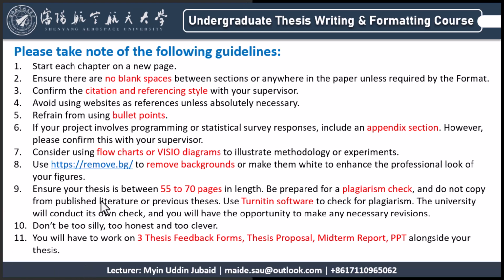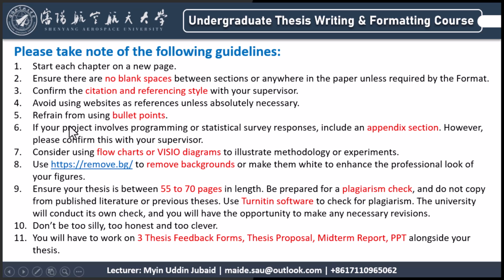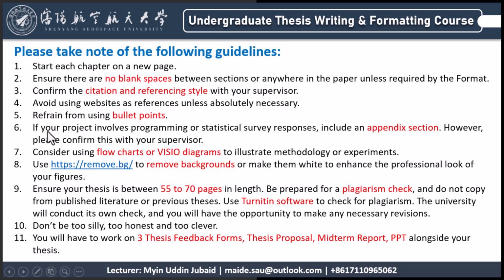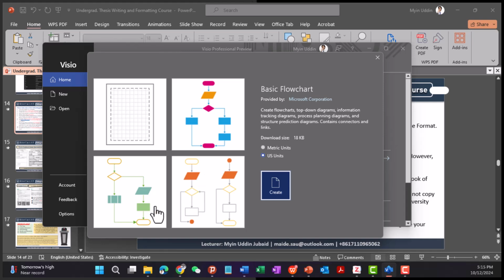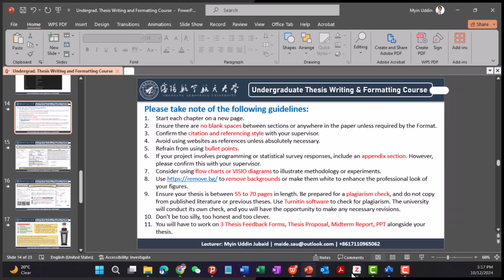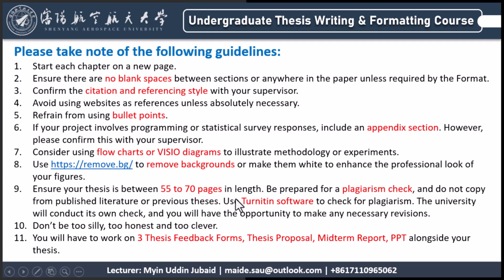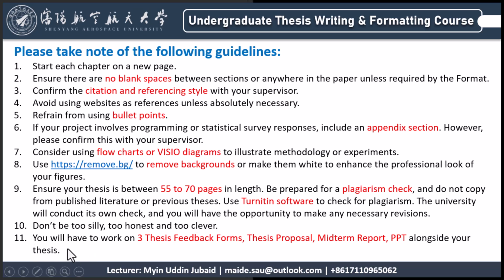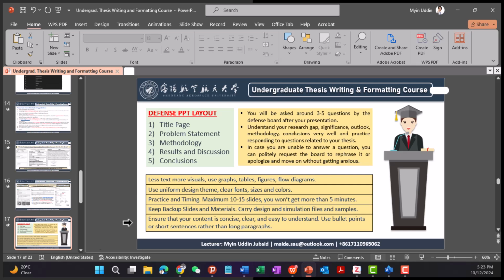Lecture 5: Guidelines, Dos & Don'ts for Your Thesis